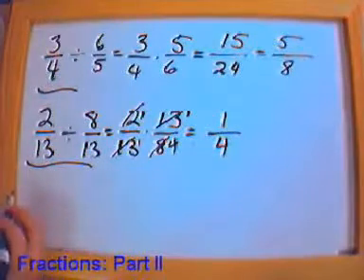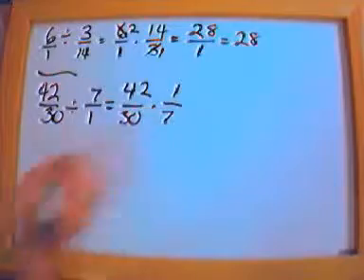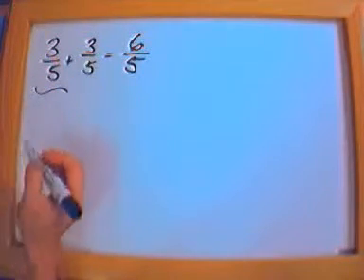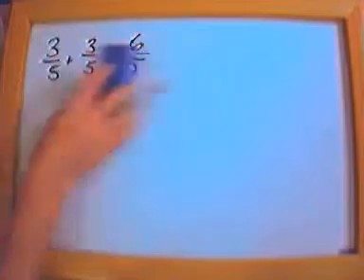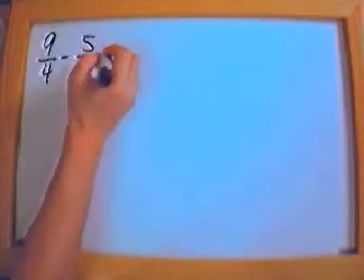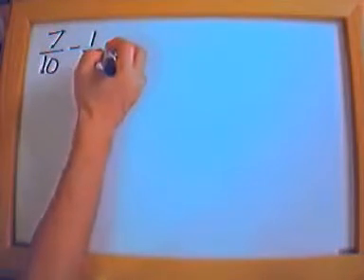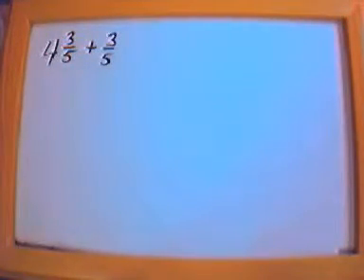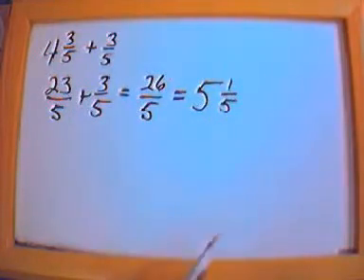02b Fractions, Part II